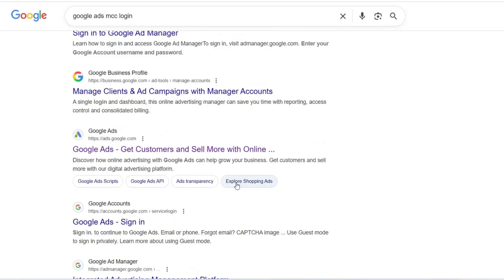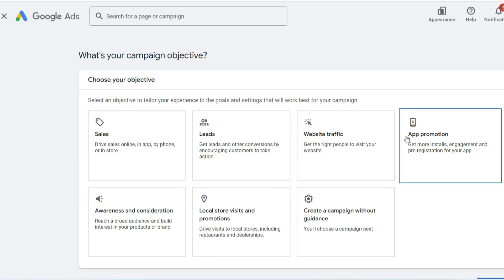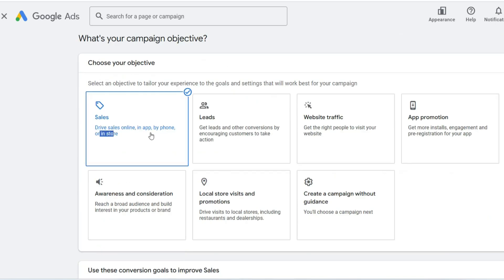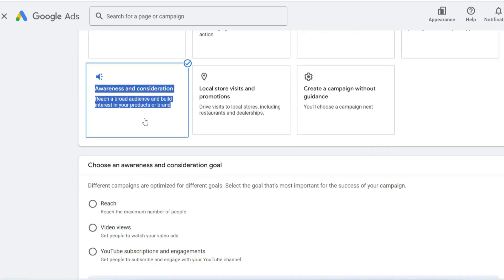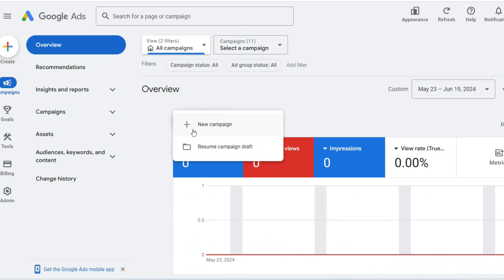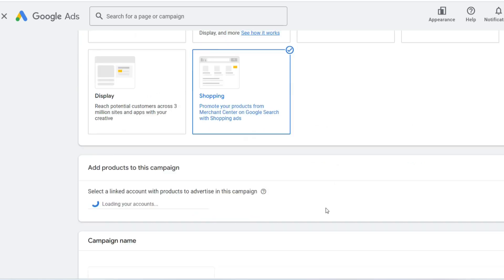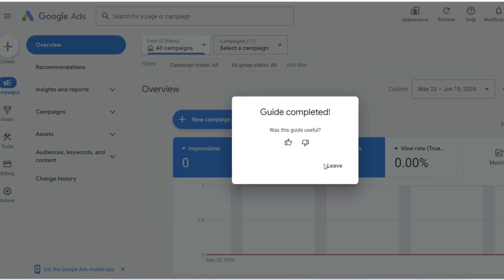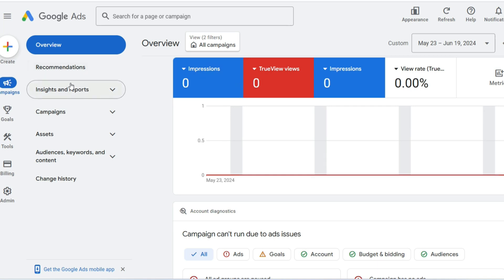google ads mcc login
In the bustling, often chaotic world of digital advertising, where billions of dollars exchange hands every single day, control is paramount. For digital agencies, marketing conglomerates, and even freelancers managing a roster of clients, the sheer scale of operations can quickly become unmanageable.

For years, scaling an agency meant juggling an overwhelming number of logins, passwords, and accounts. A simple budget check on one client required a full sign-out, sign-in to the next. It was an exercise in frustration—a bottleneck that stunted growth and led to costly, avoidable errors.

But what if there was a centralized nerve center? A single key capable of unlocking dozens, even hundreds, of separate advertising campaigns?

Enter the Google Ads Manager Account. Known internally for years by its old acronym—the MCC, or My Client Center—this isn't just another login screen. It is the architect of efficiency; the digital general’s command post.